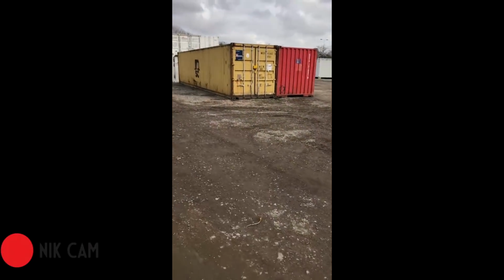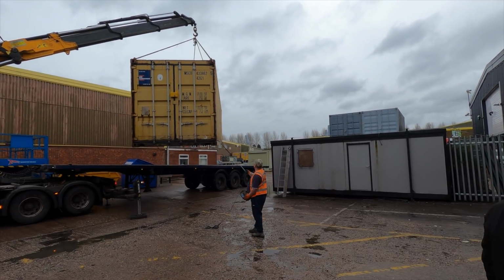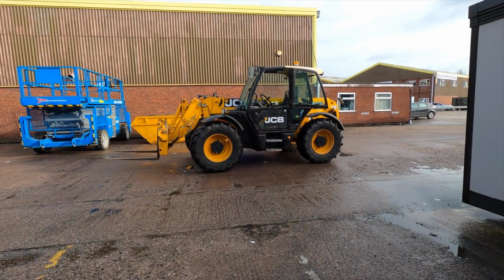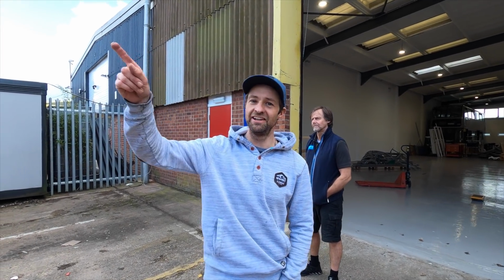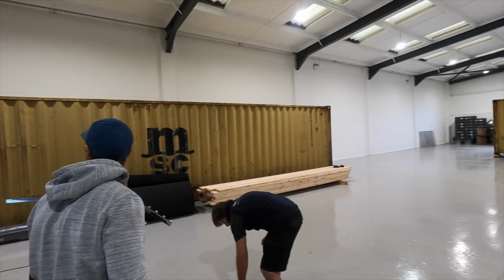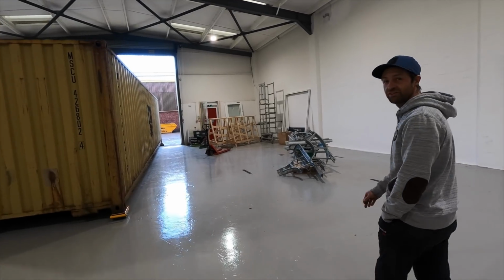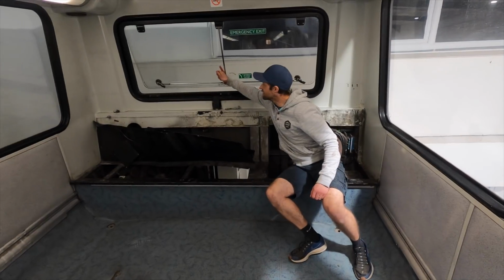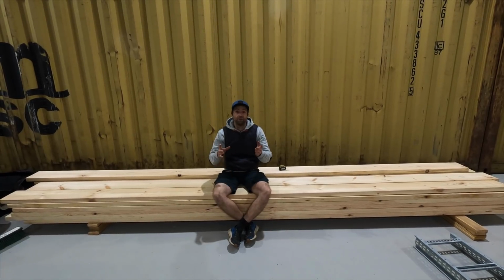VLOG EPISODE 2 - NEW STORE BUILD 2 WHEELS ONLY - TAMWORTH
Firstly thanks for the awesome response to EP1, we are glad you enjoyed it!

This weeks VLOG is much longer as promised due to so much more going on! You MUST watch until the end if you want a good laugh!!!

Remember episodes will be posted every Sunday at 8PM until the build is completed!

We hope you enjoy EP2! Keep look out for EP3 as we have lots of work going on next week. (& Maybe even a Mic if we are lucky to sort out the sound!)

As ever please do share any cool suggestions and idea's you have with us, or any improvements we could make to this YouTube content too as we are still in learning stages and all is much appreciated!

And most important of all. TELL YA MATES! :)